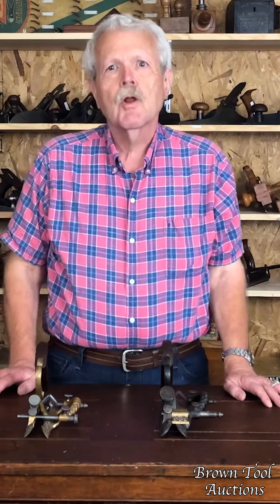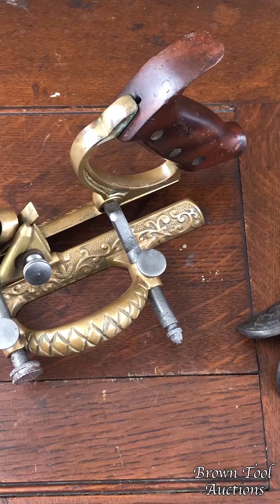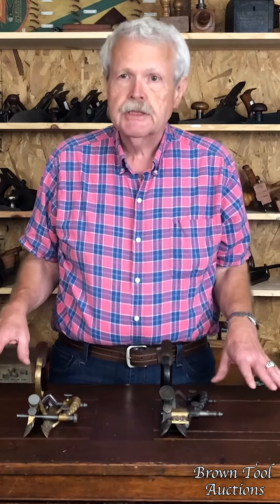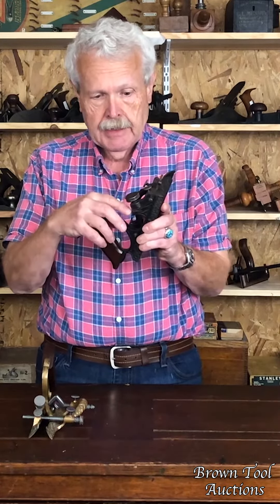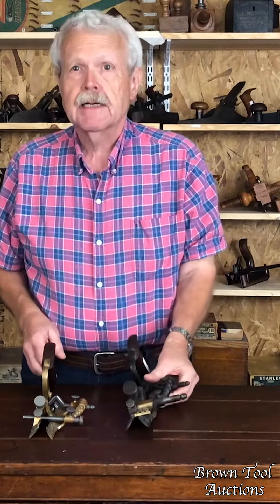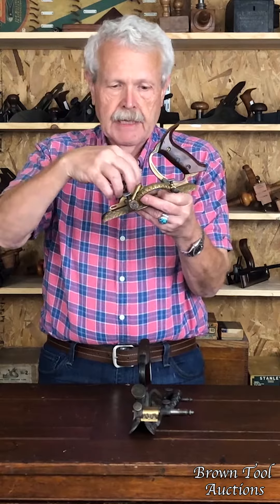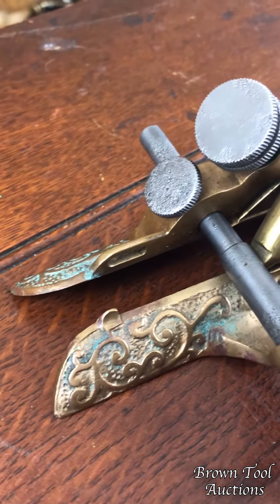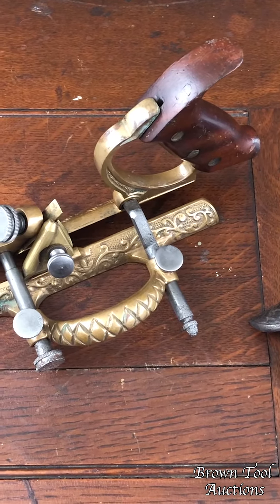Rare gunmetal and cast iron version of Lee's iconic stop chamfer plane in Brown Tool Auction 57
B57-455 STOP CHAMFER PLANE. Lee Patent. Cast iron version of Joseph Lee's iconic stop chamfer plane are rare enough; this is the gunmetal version which makes hen's teeth look common. Joseph Lee was constantly fiddling with the design and it sometimes seems that no two are alike; this one has a locking screw for a single cutter (missing) and also has a hinged plate, attached to the fence, that is designed to hold the other edge of the cutter, which we've never seen on any other example. Lee's name and patent date are clearly cast into the body. There's some light pitting on the iron arms, but overall very clean example of one of the true holy grails of patented planes, destined to be the centerpiece of any advanced collection. Good+ 10,000-20,000

B57-639 STOP CHAMFER PLANE. Lee Patent. Cast iron version of Joseph Lee's iconic stop chamfer plane. Lee was constantly fiddling with the design and it sometimes seems that no two are alike; this one has a rotating cutter clamp that is closer to the original patent than the church-window design found on some later planes. It has a brass plate in front, and arms with decorative acorn finials. Lee's name and patent date and number are cast into the body but not marked with manufacturer Thurston, all of which leads us to believe its an earlier model. Japanning worn with slight traces of gold pinstriping, good wood on tote, cutter may be a replacement. Good+ 3,000-6,000

Over 700 lots for absentee bidding, online now at FineToolJ.com.
The 57th International Brown Antique Tool Auction takes place live on October 31, 2020 at the Wyndham Garden, York, PA.